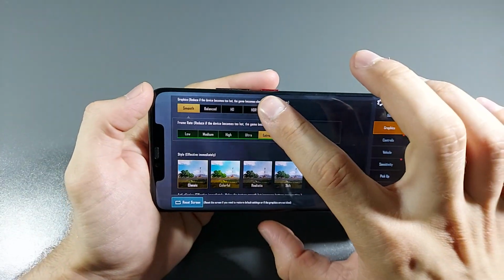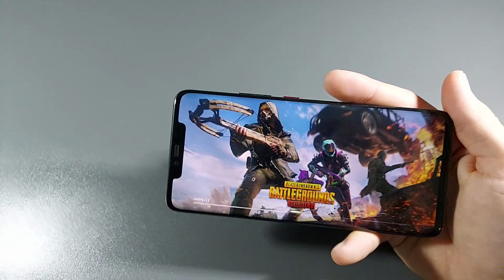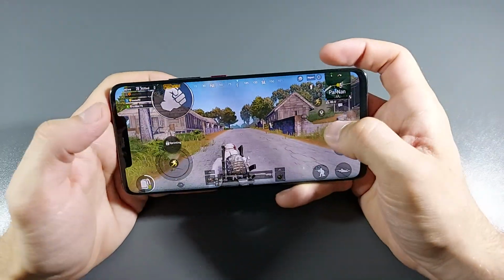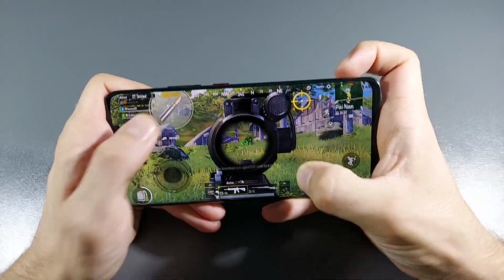Huawei Mate 20 Pro 6/128 Kirin 980 Pubg Mobile 60fps Test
Kirin 980
6gb ram
128gb storage
Oled screen
Pubg Mobile Test